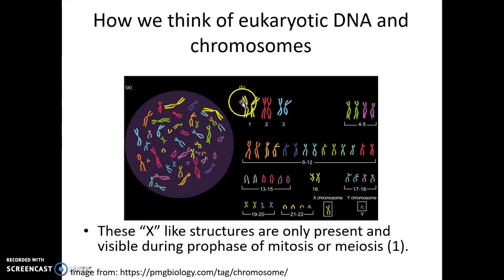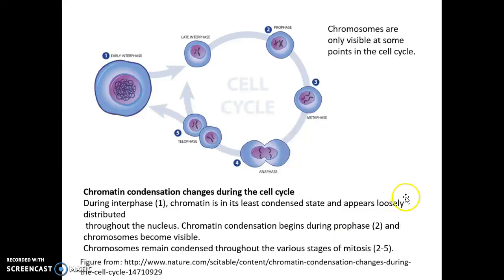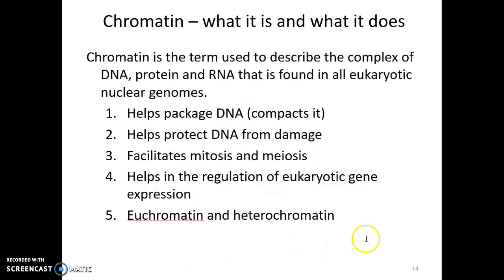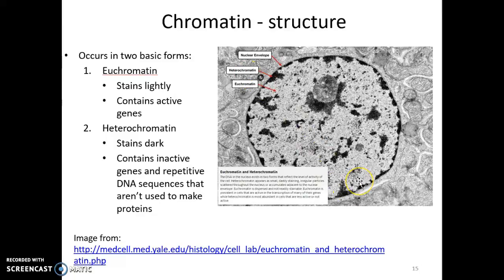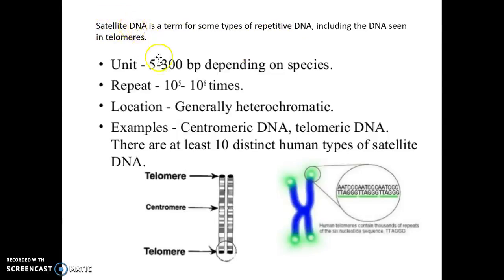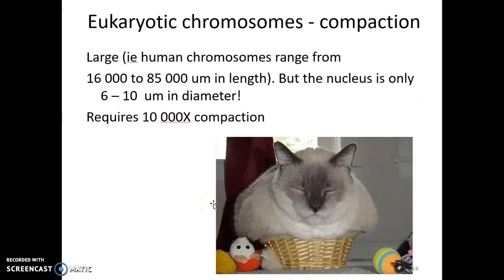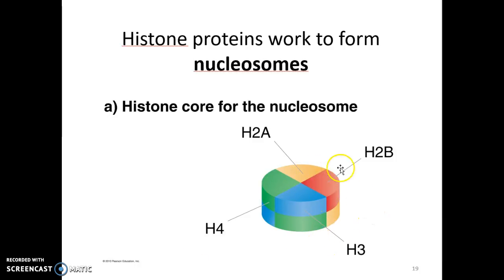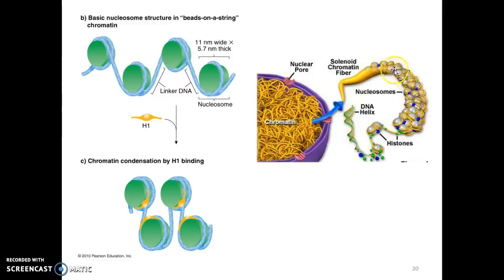Launen Genetics Eukaryotic Genomes General pt 2/2